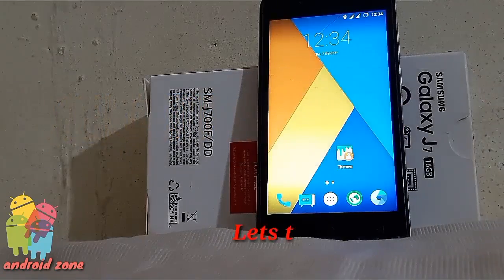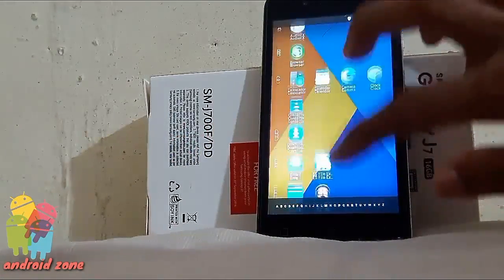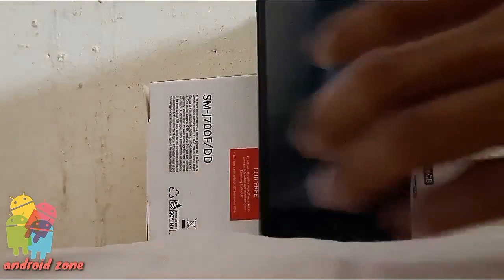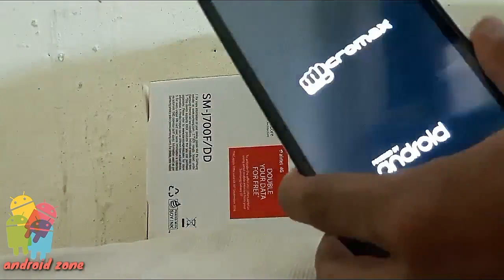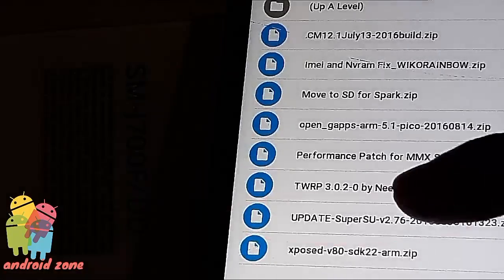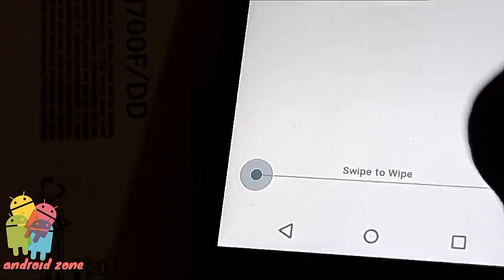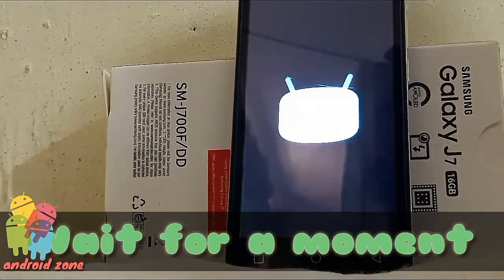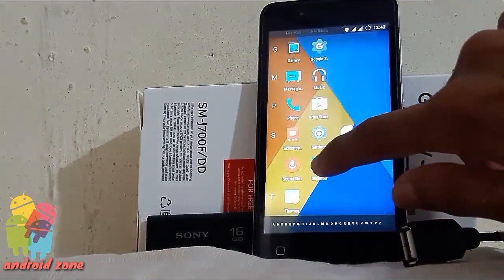How to root with super su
Follow all steps carefully
1. Twrp recovery
2. install zip file of super su
3. wipe catches
4. reboot
5. enjoy super su will be greeted on screen